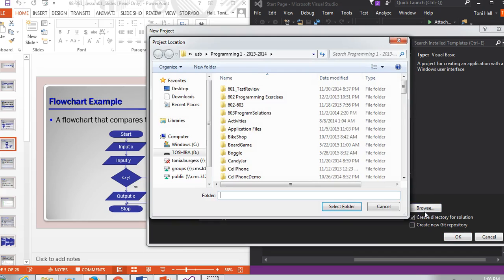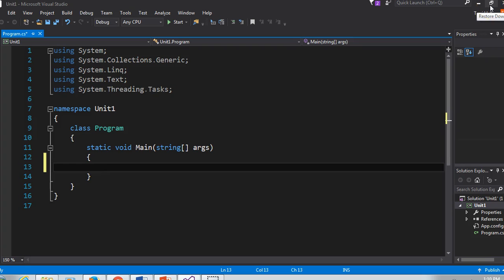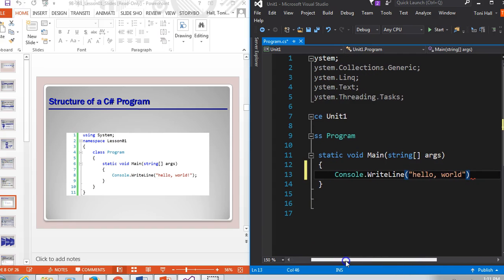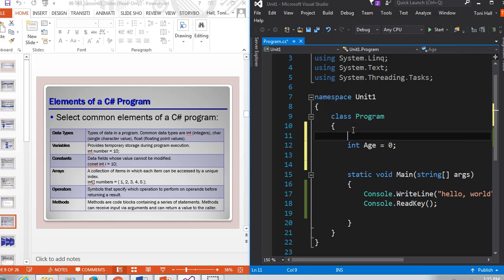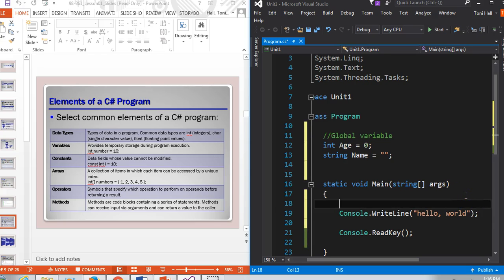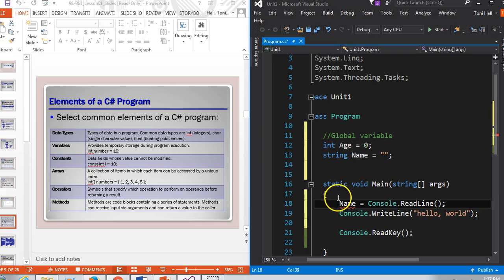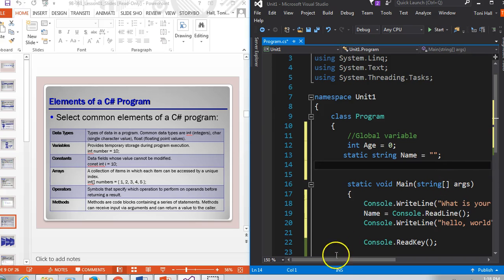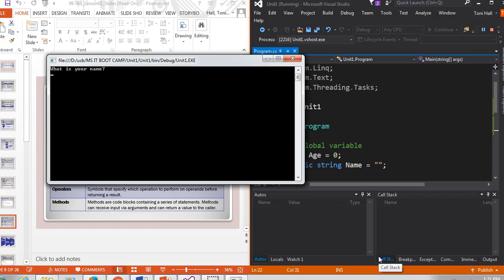HelloWorld (data types and variables - C#)